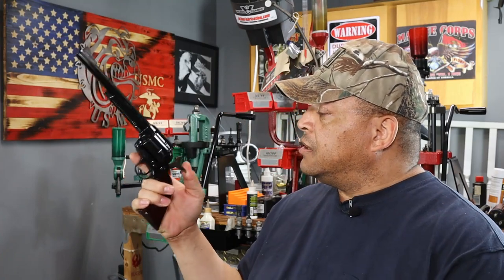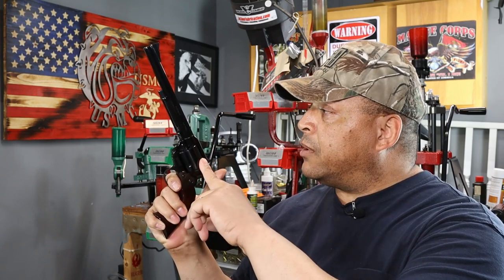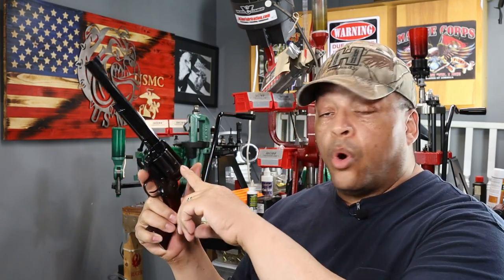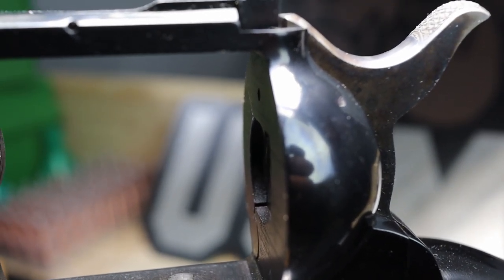Cimarron BadBoy: The Secret Revealed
The Cimarron BadBoy is not your traditional Single Action. This classic styled revolver with modern features holds a deep hidden great secret not known by many.